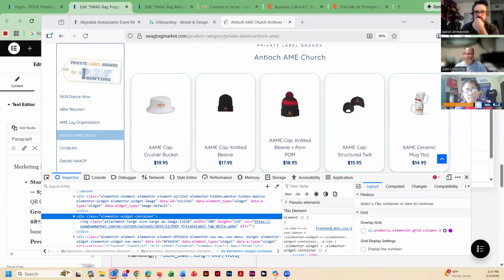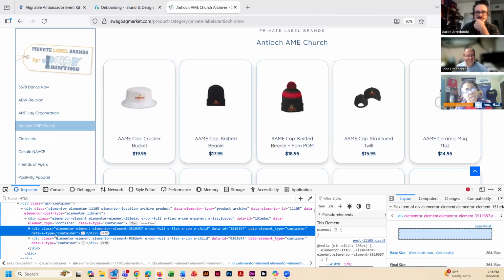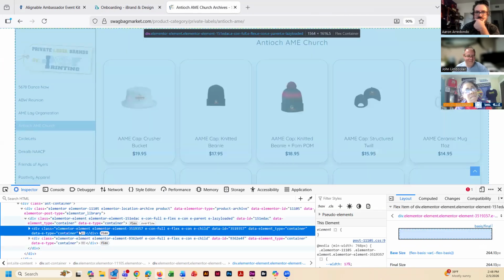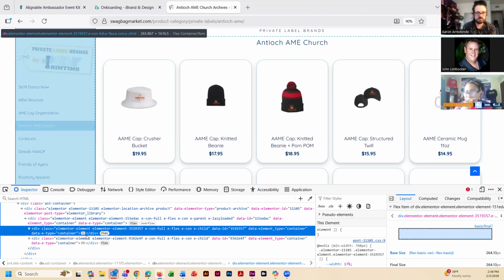Internet Dominators 2 5 2026